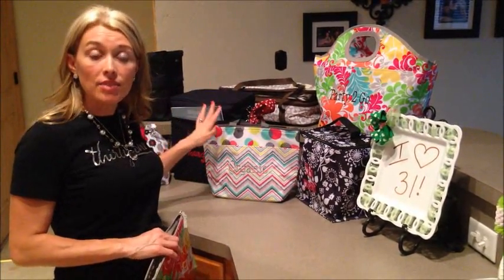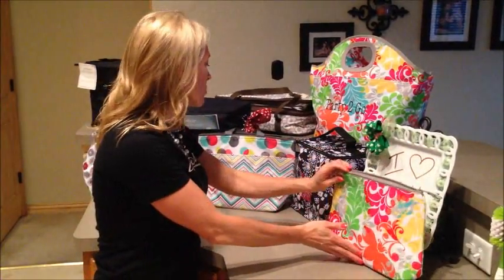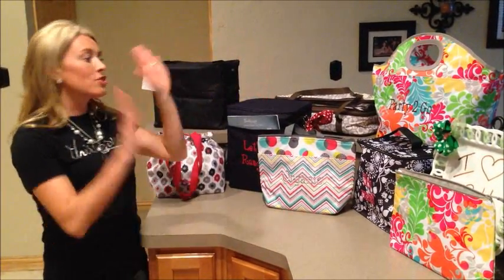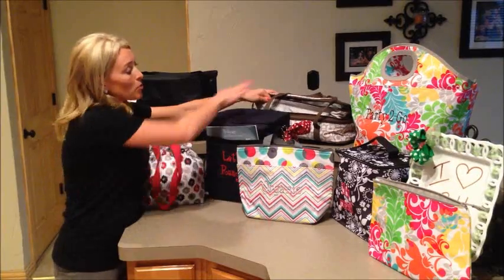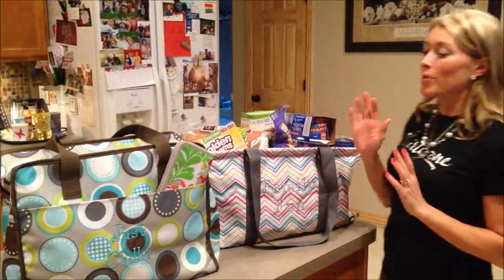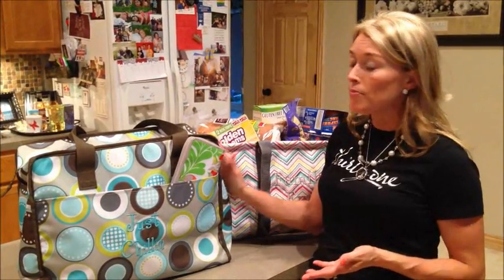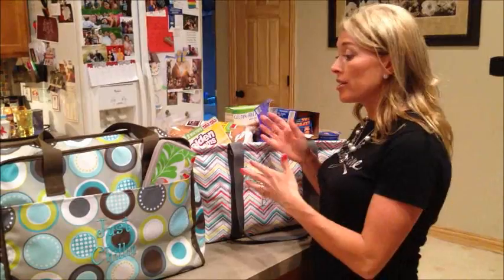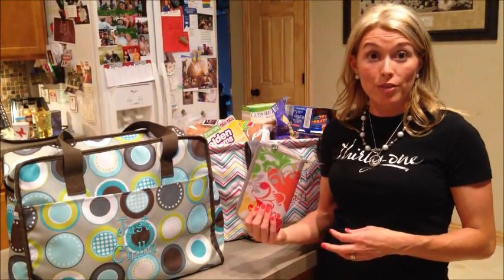All About Thermals